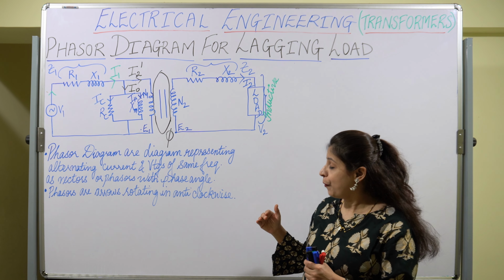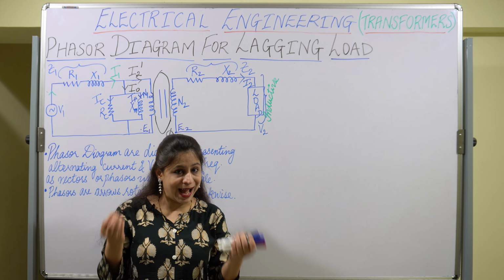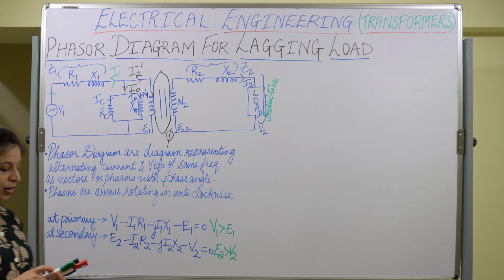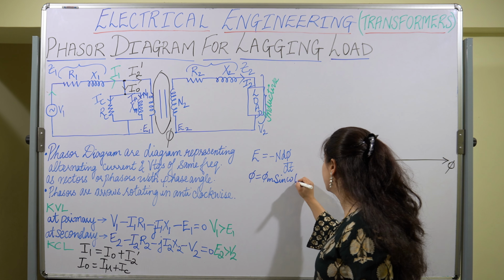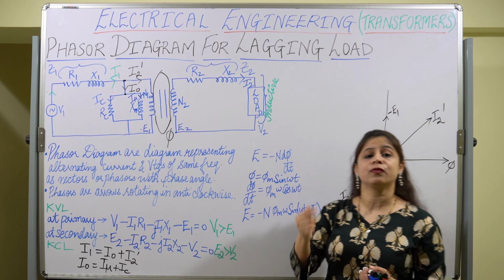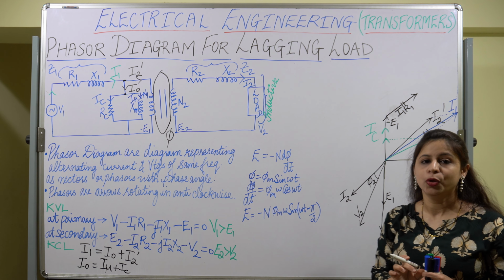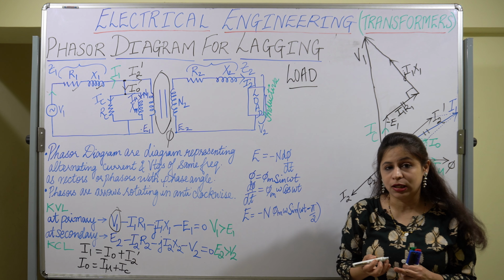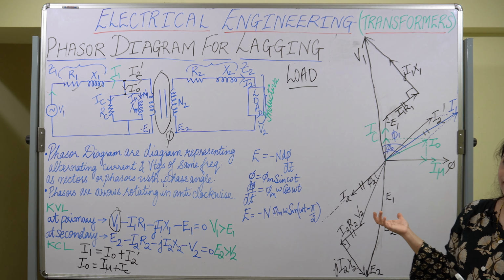Phasor Diagram of Transformer for Lagging Load - Electrical Engineering - By Shruti Academy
Hello Friends,

1) What do you mean by phasor diagram?
2) What is the direction of phasors (vectors)?
3) Why flux is taken as reference?
4) How to draw phasor diagram for transformer with the help of equivalent circuit?
5) What is the KVL equation for primary and secondary side of transformer?